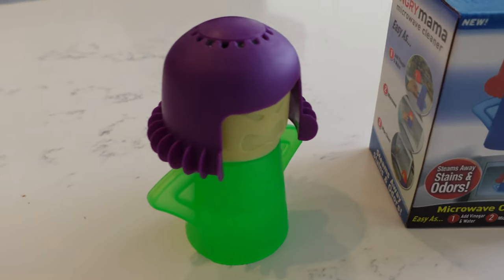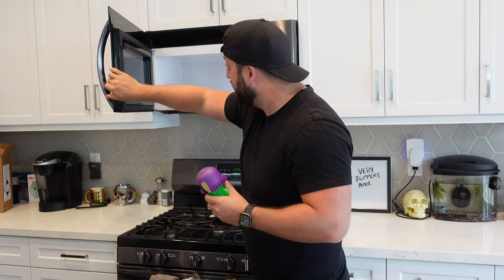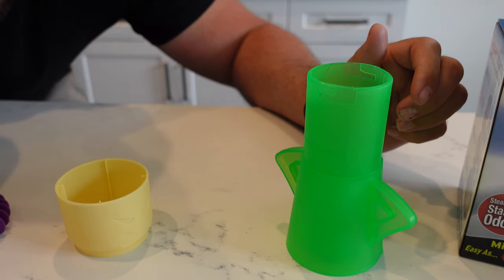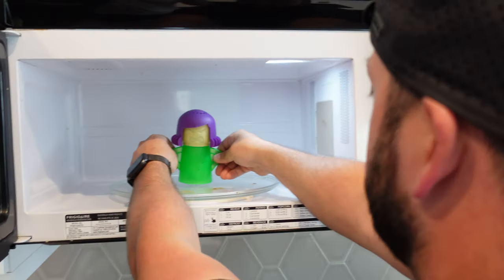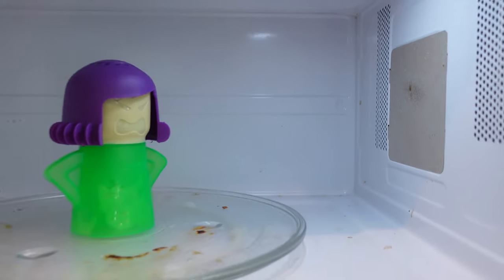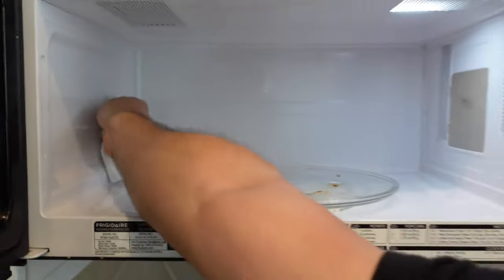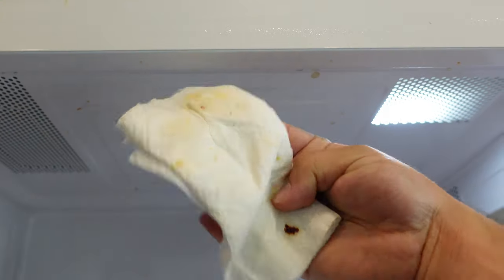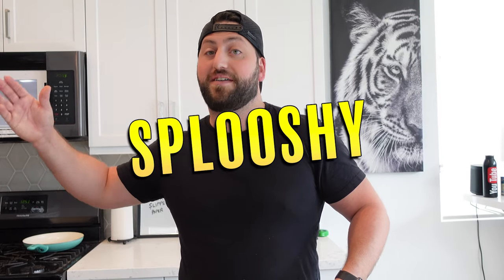Angry Mama Microwave Cleaner Review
I hate cleaning my microwave because everything is always stuck on the walls. This made it so much easier to just wipe away the mess easily!